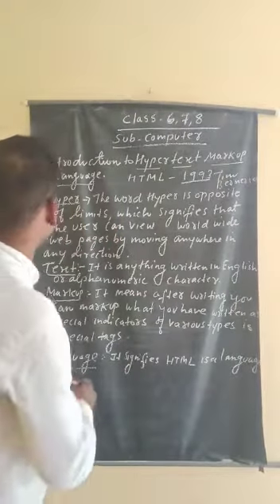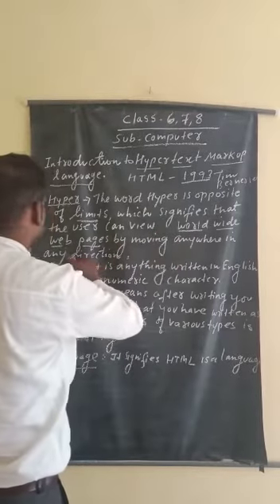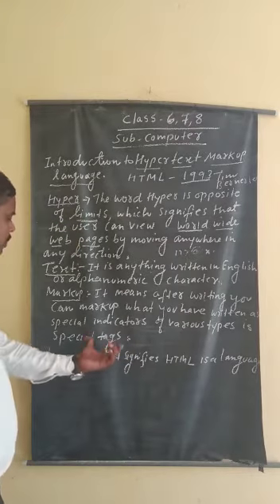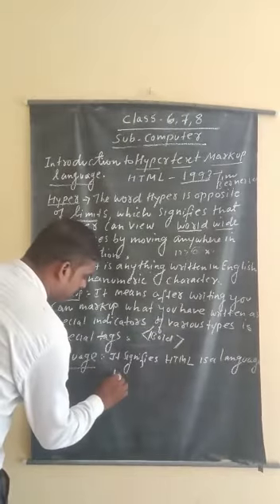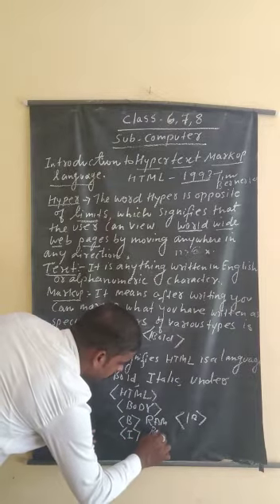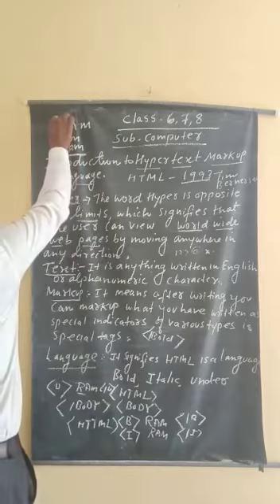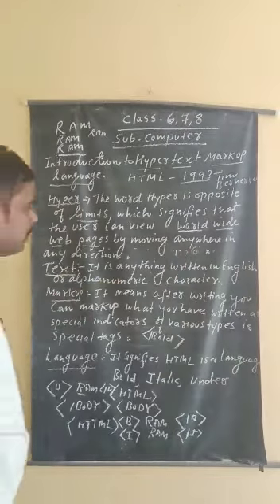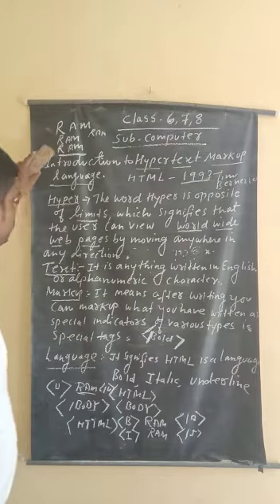9 October 2020(Class-6-7-8-Computer)